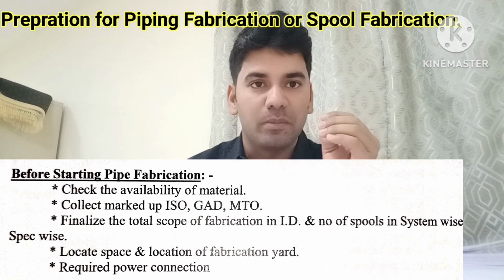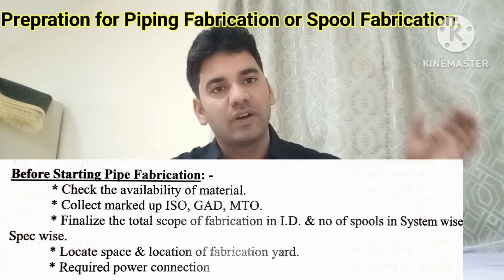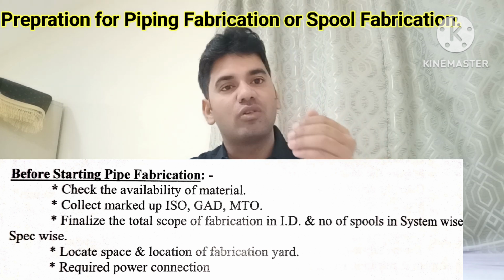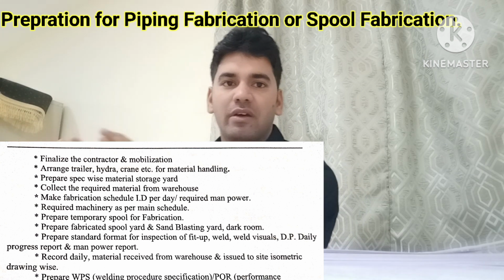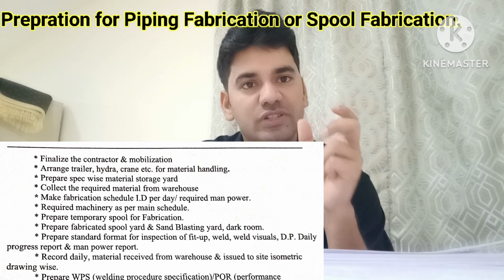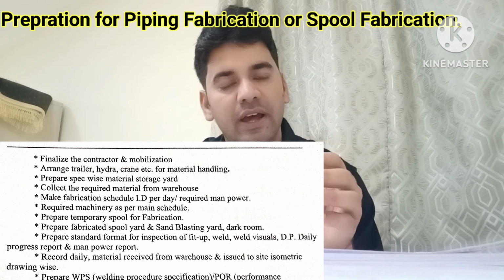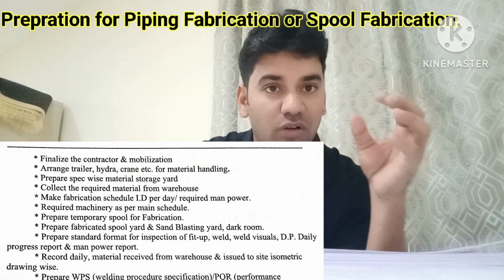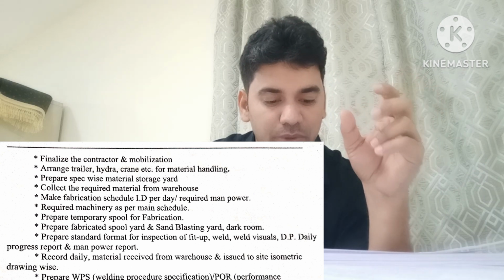Important Question for Piping Engineer Interview, How to Start Piping Fabrication, Fab. Shop.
Basic details about a piping Fabrication.

How to start spool Fabrication

planning for a fabrication shop.

Piping engineer